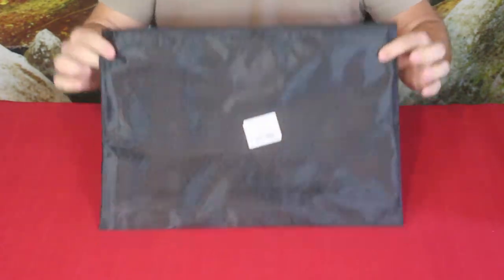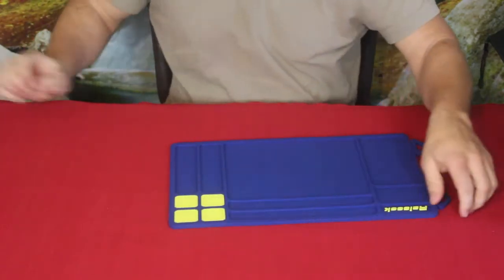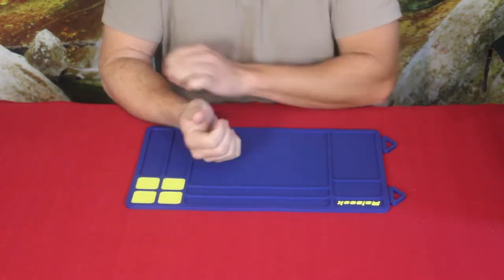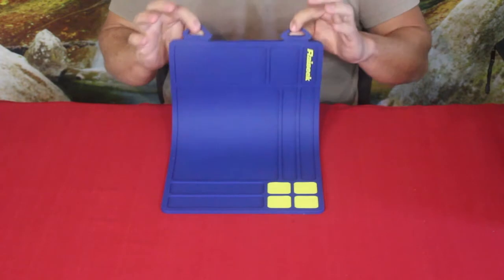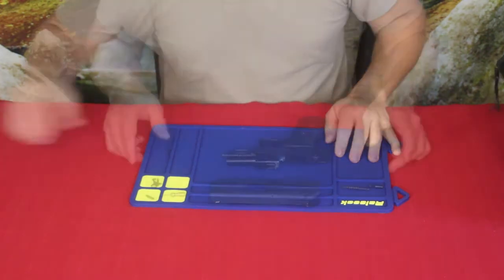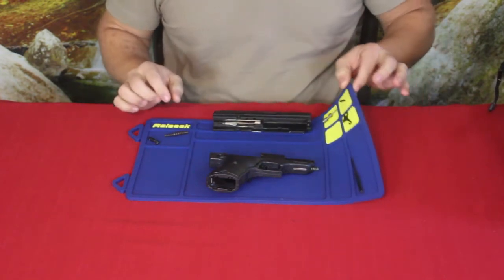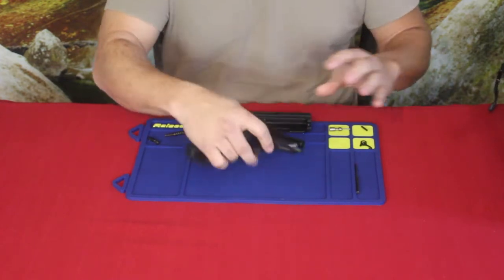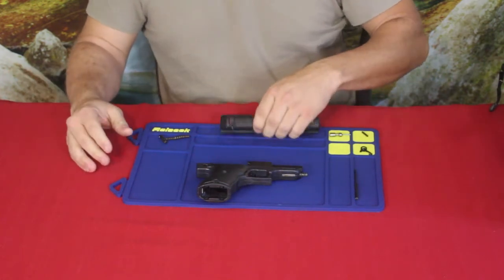Raiseek Pistol Cleaning Mat - Amazon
Simple cleaning mat to keep parts in order while keeping you sidearm up to snuff.